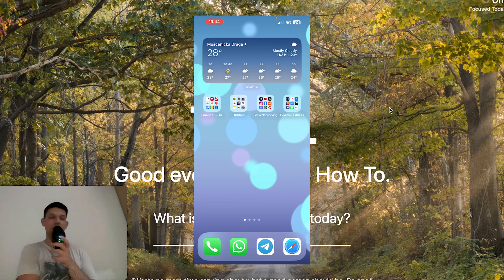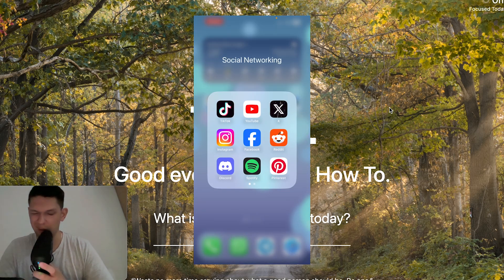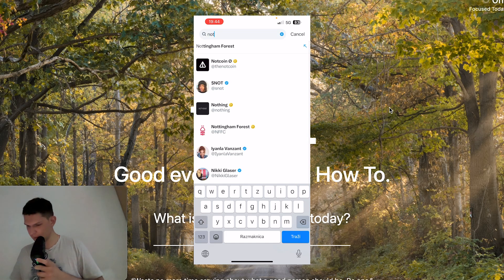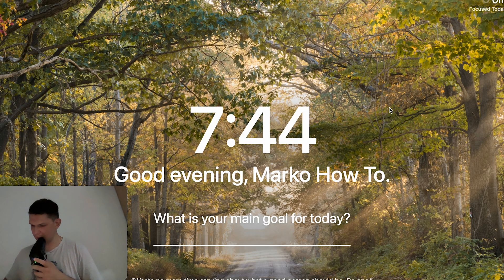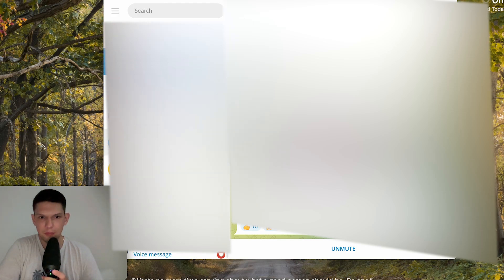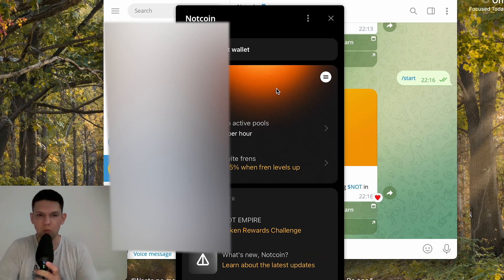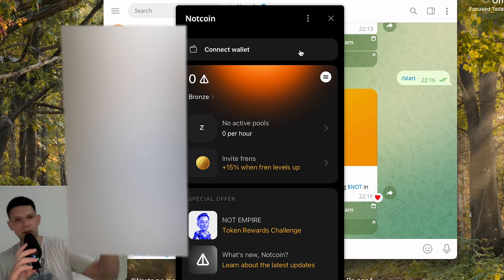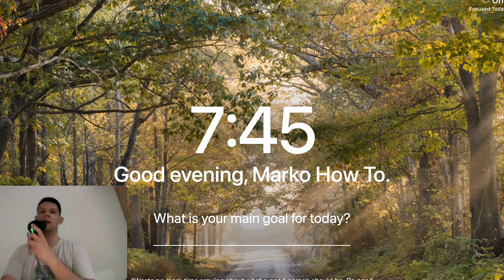How To Play NotCoin Telegram On Computer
Learn exactly How To Play NotCoin Telegram On Computer